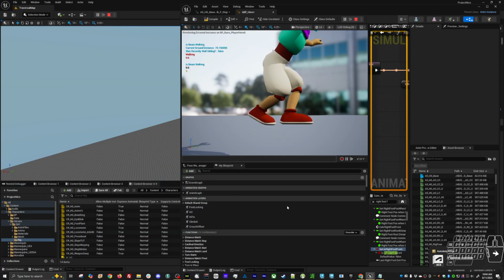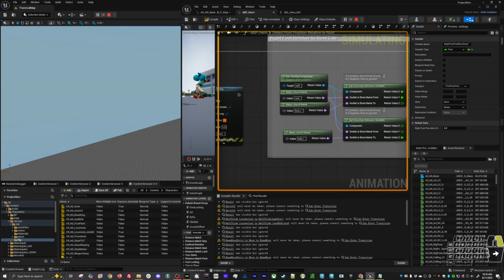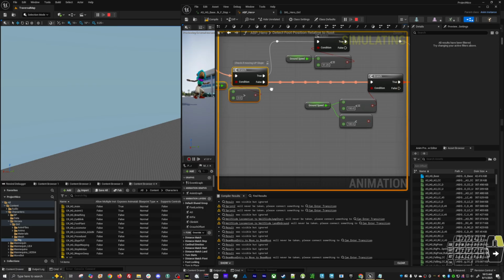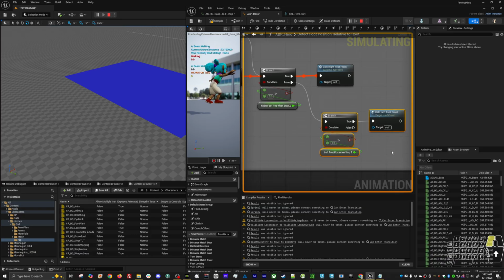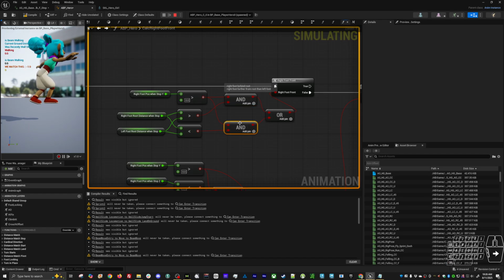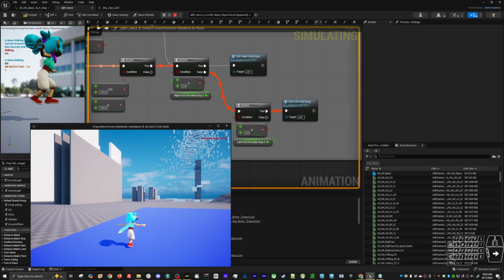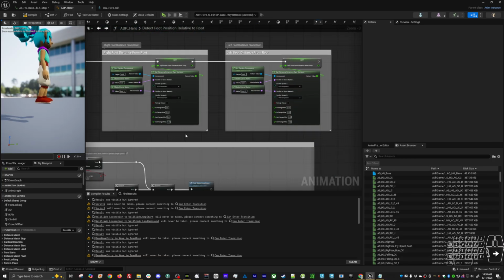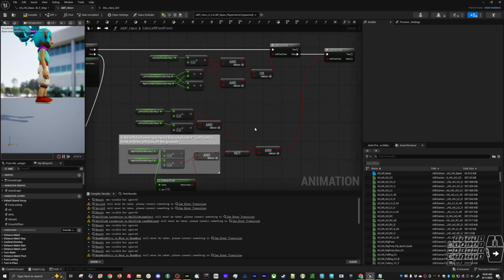Player Walk Animation Set UE5.6 Control Rig - 16 - At Runtime Calculate Forward Foot When Stopping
Creating animation in Unreal Engine with Control Rig for video games. Working on a walk for the Hero Character.

Sixteenth video in the series! Looking at a system that tracks where the left and right feet are in relation to the root. We then determine which foot is in front of the root.

0:00 Example
1:05 XYZ Vars
17:40 Where is the Foot in the Cycle Compared to Root
36:35 Overview